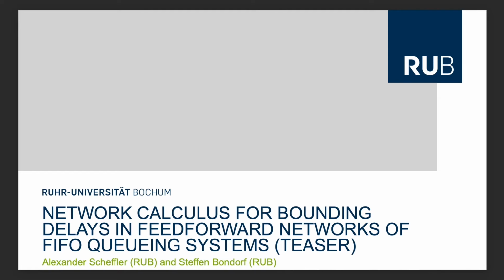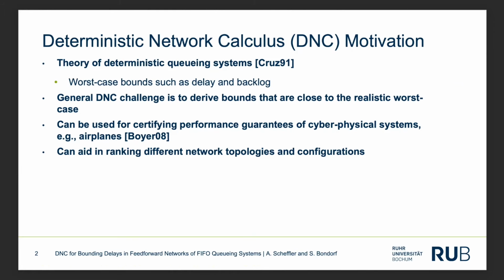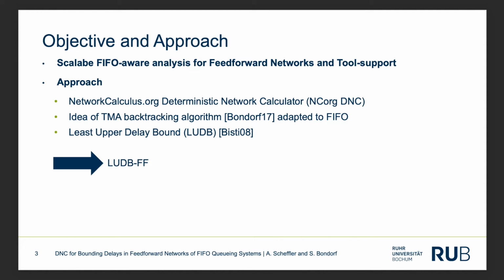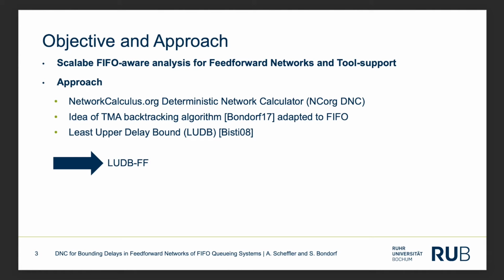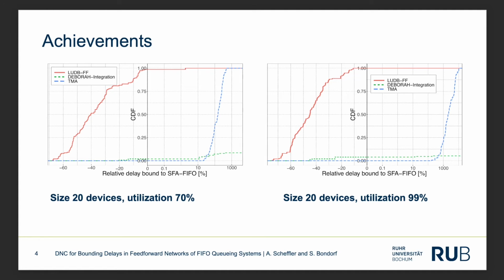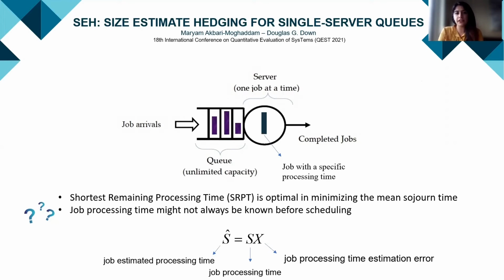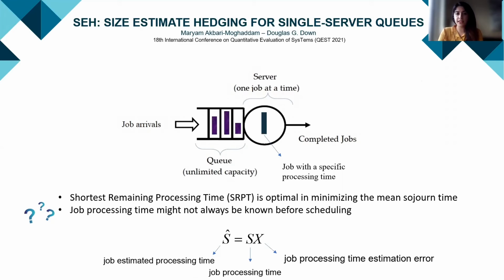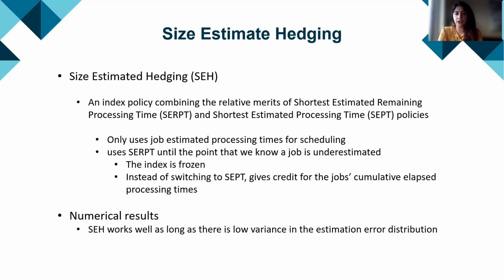Qest3 Queueing Systems Teaser